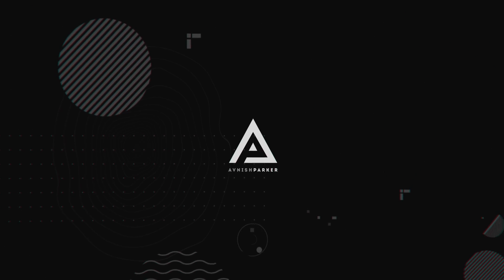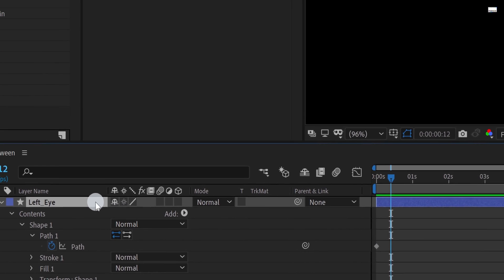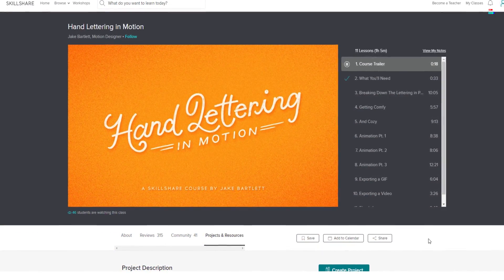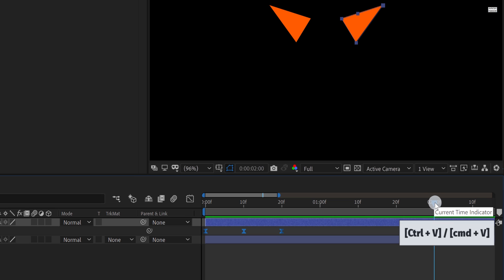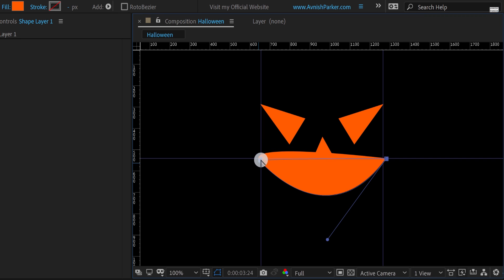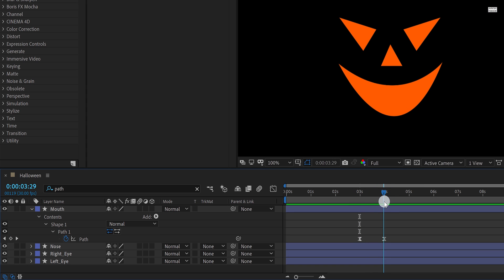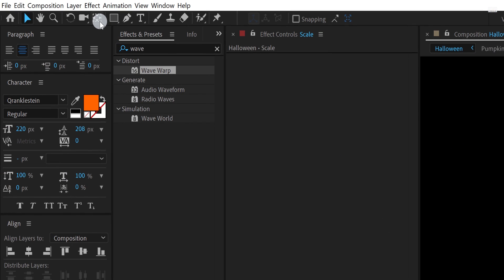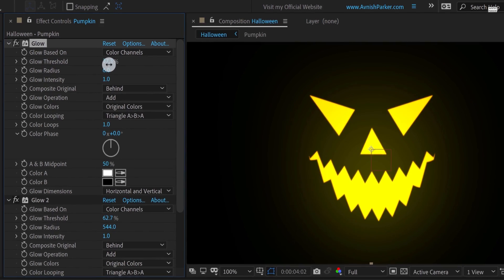Halloween Tutorial in After Effects - After Effects Tutorial - FREE Sound Effect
Halloween is almost here, so let's create a scary looking intro for it. This might not be the best, but the quickest one. Easy to design, and easy to animate. We are going to cover every point here, from designing to animation. All inside of After Effect, but wait, there is more, this tutorial is also going to cover Halloween effect, Halloween effect video, Halloween effect after effects, Halloween effect after effects tutorial, horror intro after effects, horror intro after effects tutorial, scary after effects tutorial, Halloween wishes, and more. So don't turn off the light, someone may be behind you.